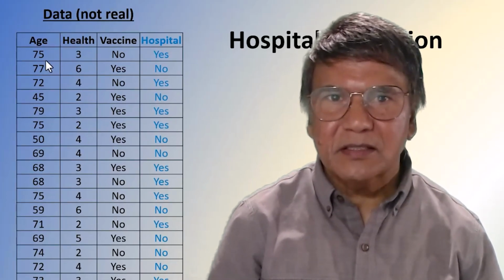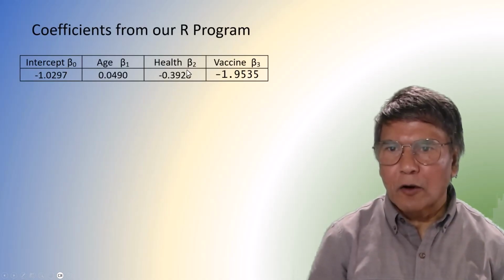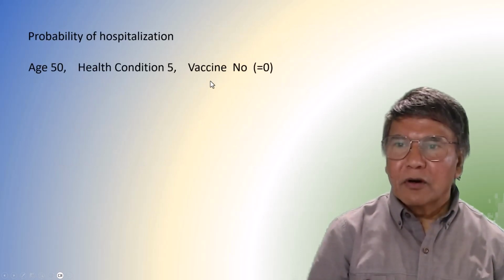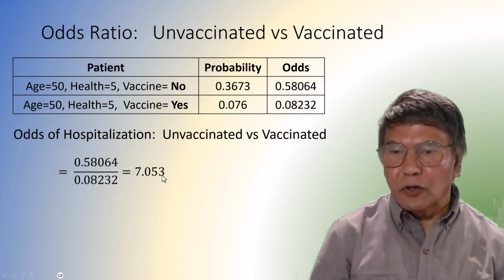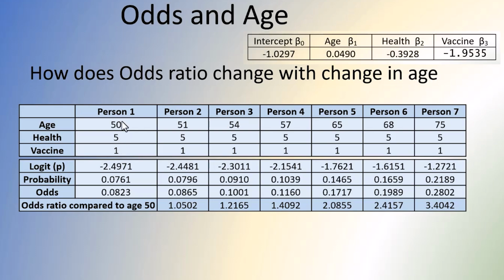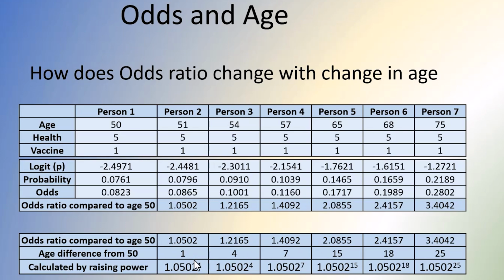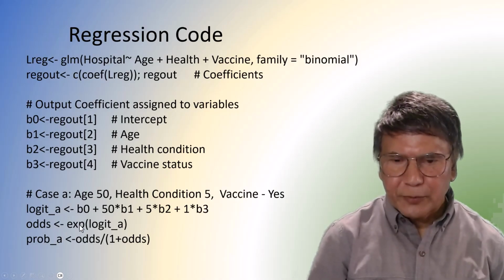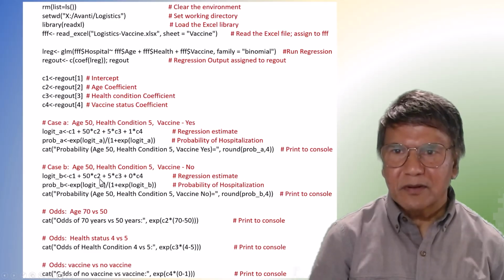Logistic Regression - Part 2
Run logistic Regression on a data set using R Code, compute probabilities and odds,  and interpret results.  Learn about probabilities, odds, odds ratios, and sigmoid function in Part 1.